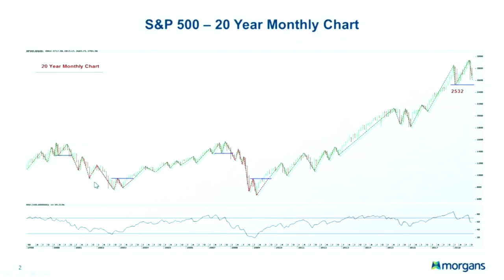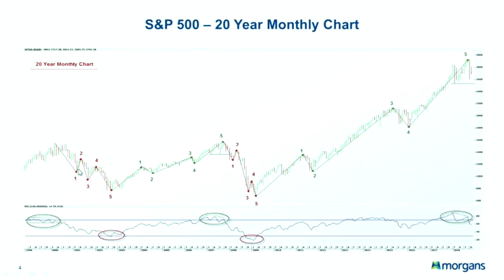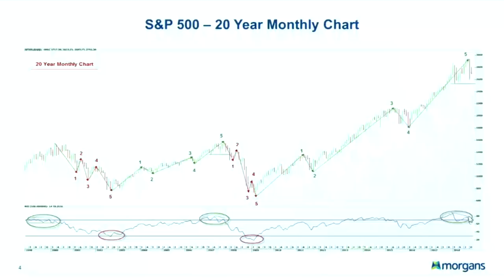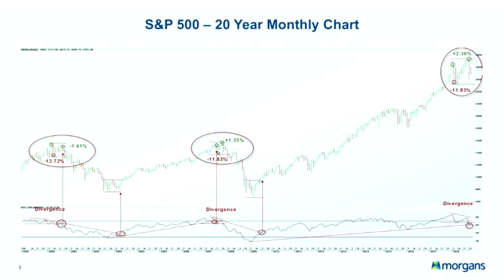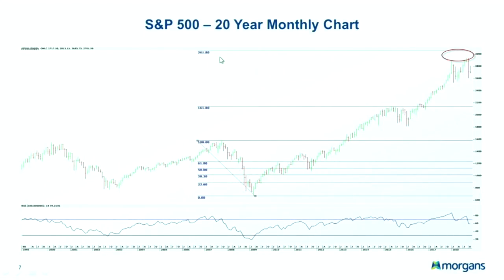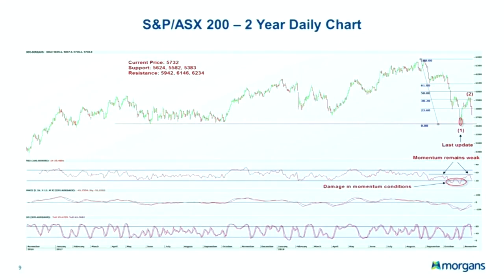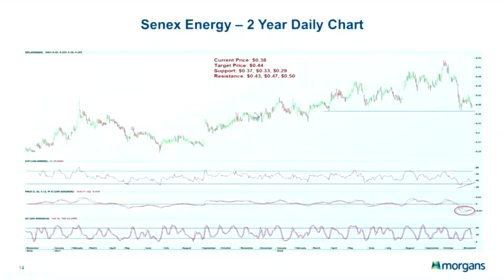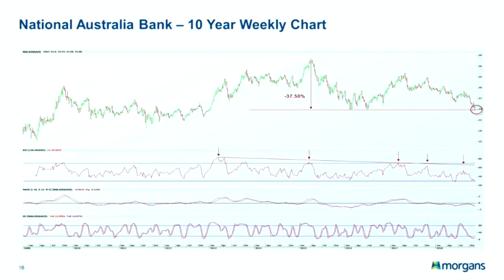A bull market correction or a bear market: Violeta Todorova, Senior Technical Analyst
Senior Technical Analyst Violeta Todorova investigates if the current pull back is a bull market correction or the start of a bear market. Violeta shares her assessment of S&P 500, S&P/ASX 200, Crude Oil, Woodside Petroleum, Oil Search, BHP Billiton, Senex Energy, Westpac and National Bank.